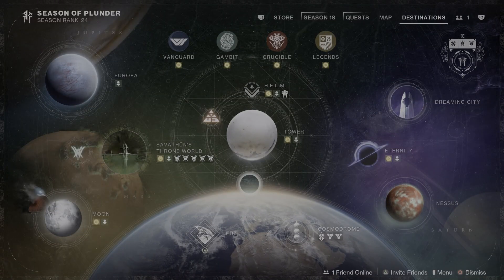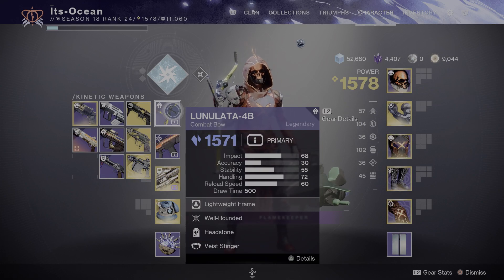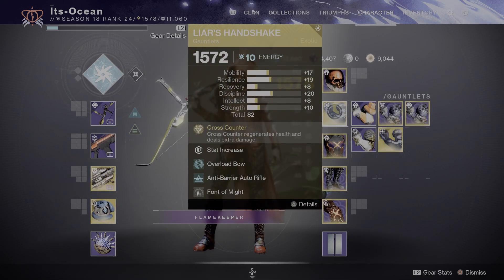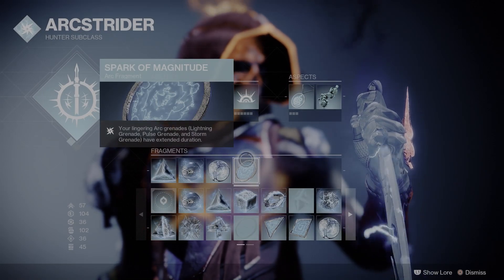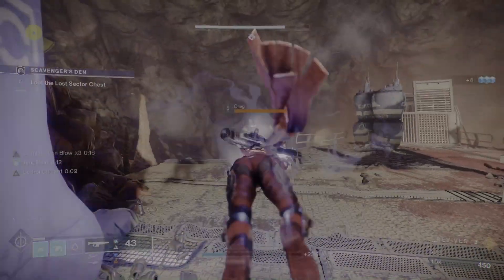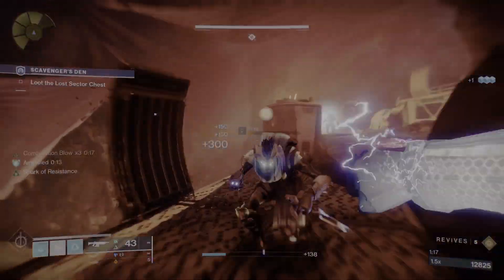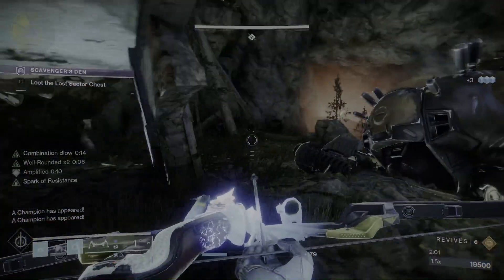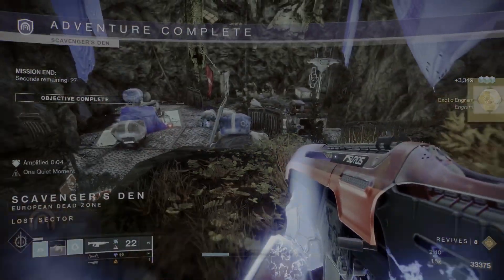Sub 3 Min Clears on Scavengers Den Todays Legend Lost Sector | Destiny 2 [8/31/22]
Hey how is it going everyone? Today's daily legend lost sector is a new one to the rotation for season 18. There are 5 champions and it just takes a little while because you need to kill almost all the ads to move forward. We have Solar burn today but I will use my Arc 3.0 class cause it is ARC 3.0! This is a decent lost sector to farm Exotic Chest Armor today or to farm Exotic Engram and use the "Trick!"  I hope you all enjoy the video and thank you, as always, for watching!

- Who likes Crypto? KuCoin is my favorite site and very easy to use

Loadout:

Exotic - Liars Handshake
Abilities - Gambler's Dodge, Triple Jump, Combination Blow & Storm Grenade
Aspects - Lethal Current & Flow State
Fragments - Magnitude, Volts, Beacons and Resistance

Thank y